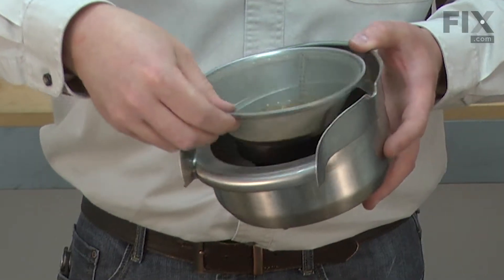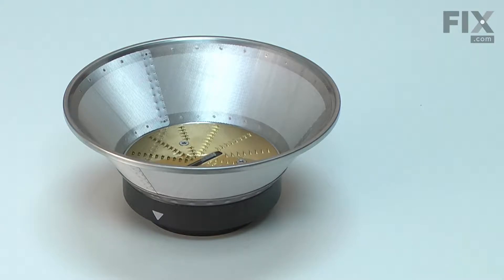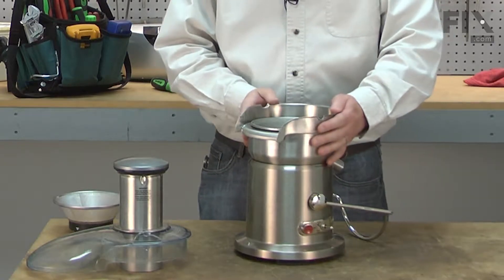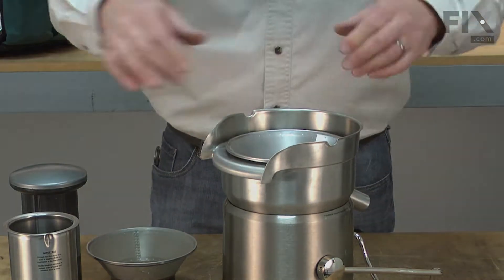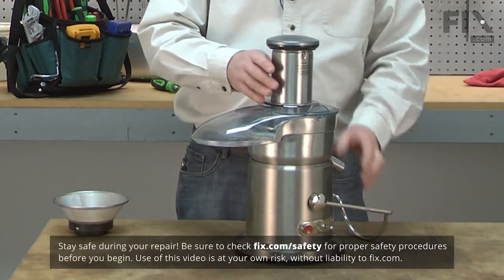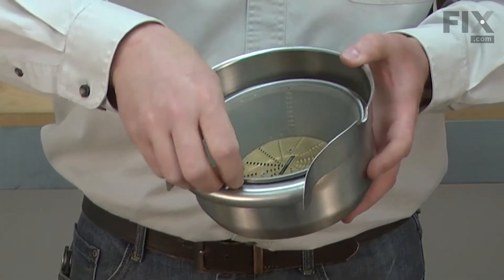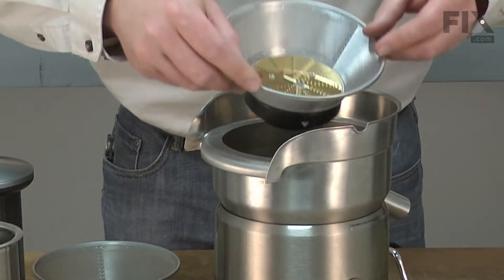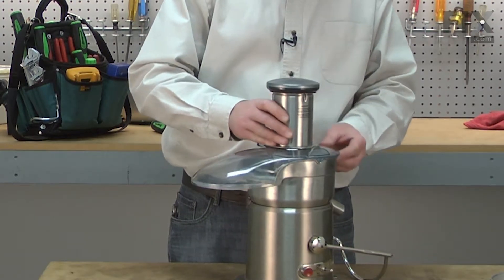Breville Juicer Repair - How to Replace the Mesh Filter Basket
Need help replacing the Mesh Filter Basket (Part # SP0014471) in your Breville Juicer? Watch this how-to video with simple, step-by-step instructions for a successful DIY repair.

OEM Part Number: SP0014471

Why you might need to replace the Mesh Filter Basket:
1. Debris Passing Through Filter

The information in this video is specific to Breville Juicers. To find an Mesh Filter Basket specific to your model Juicer, or to use our helpful model number locator,

Not what you’re looking for?

For more helpful Juicer Repair videos, you can browse through the Juicer Repair playlist on our YouTube channel